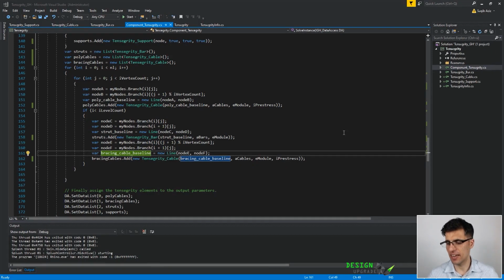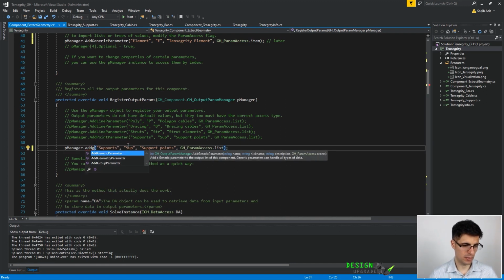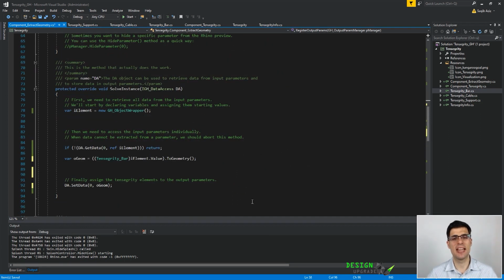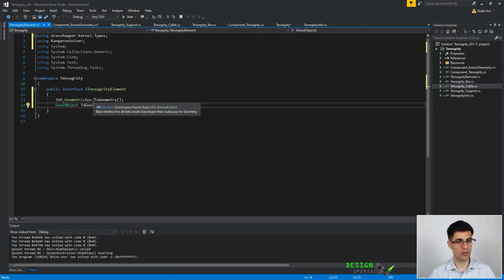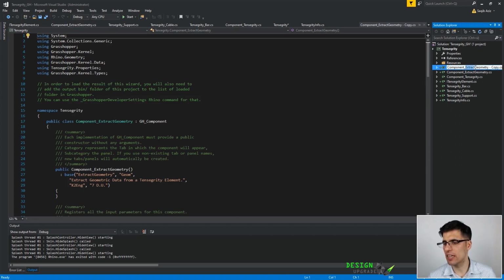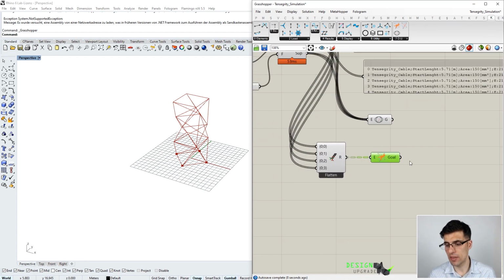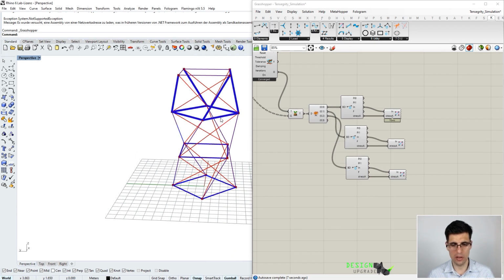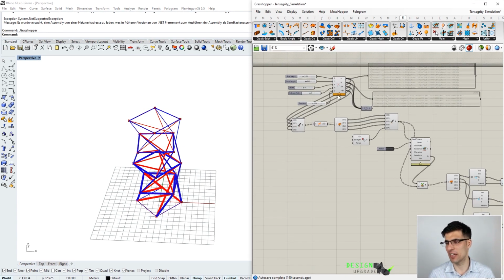C# Scripting in Grasshopper - Tensegrity plugin 7/7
We will develop a C# plug-in for Grasshopper. It generates tensegrity structures and it references the Rhinocommon API and the Kangaroo plugin.